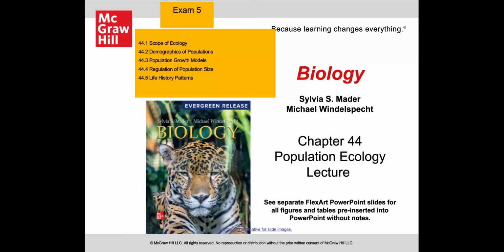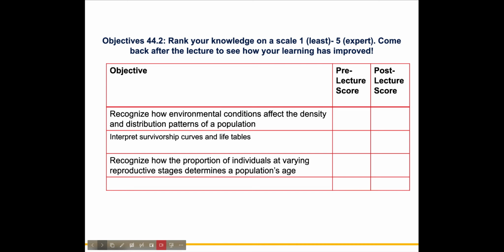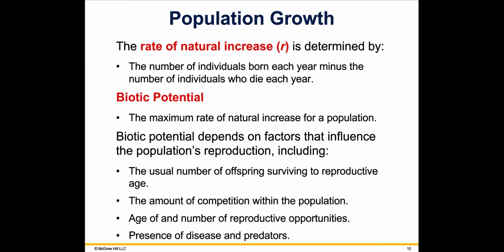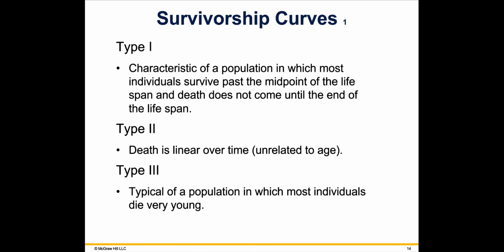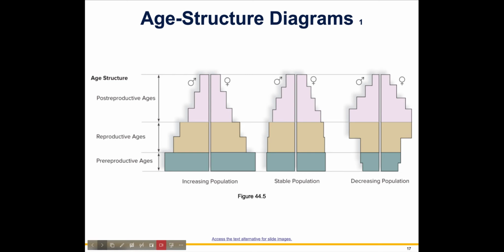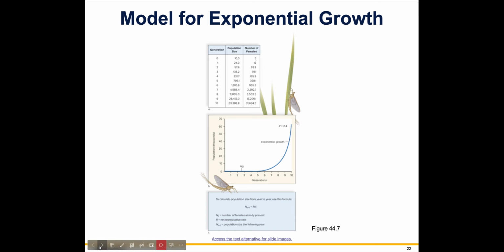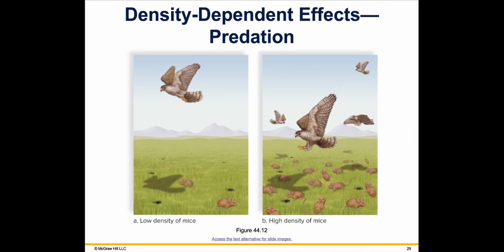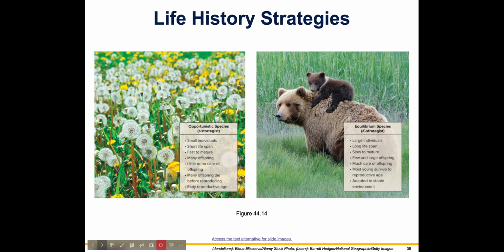Chapter 44: Population Ecology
0:00 Scope of Ecology 44.1
5:12 Demographics 44.2
28:20 Population Growth Models 44.3
35:40 Regulation of Population Size 44.4
40:00 Life History Patterns 44.5